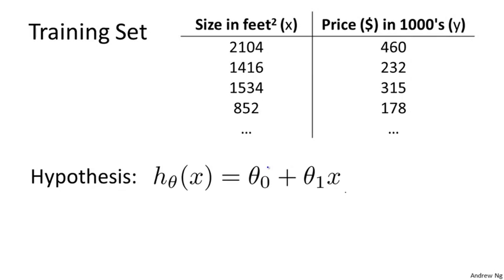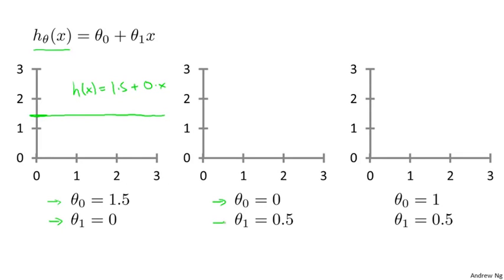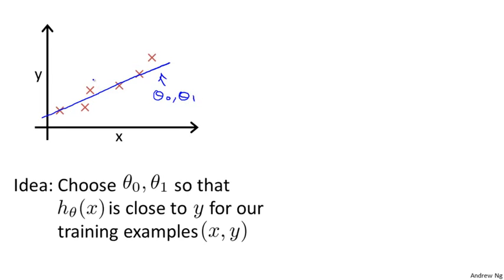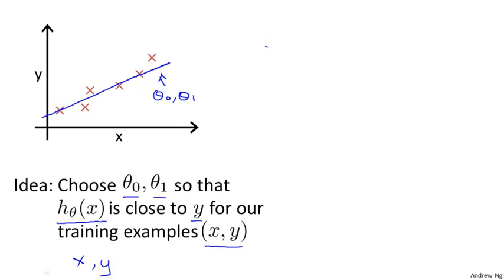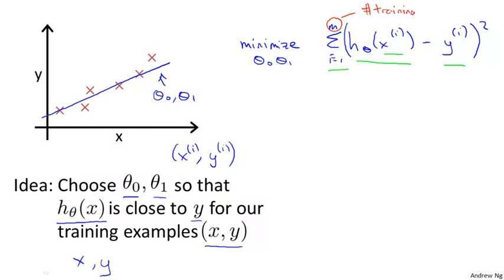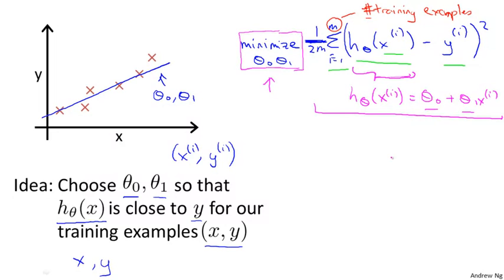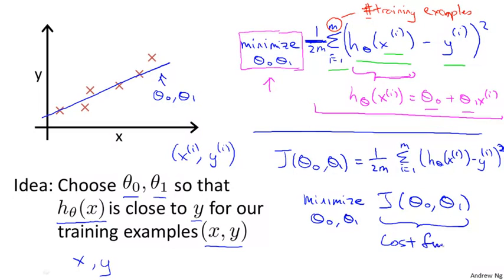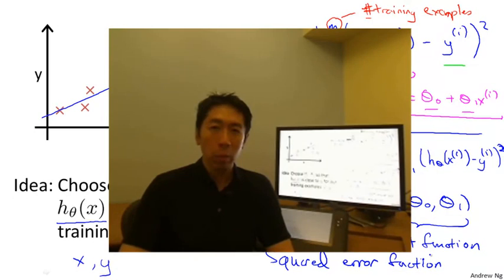Cost Function Stanford University Coursera part 7